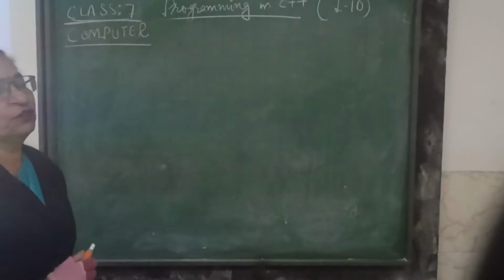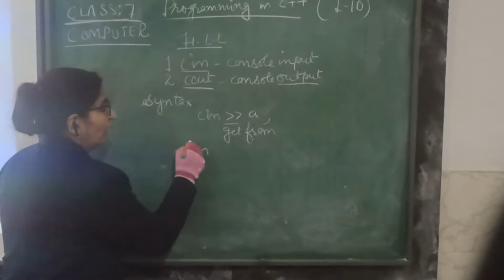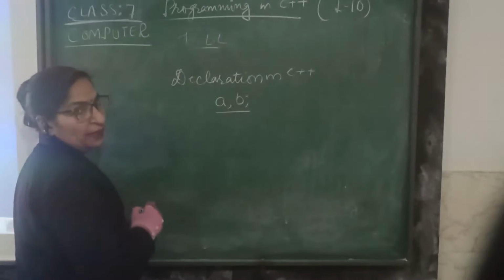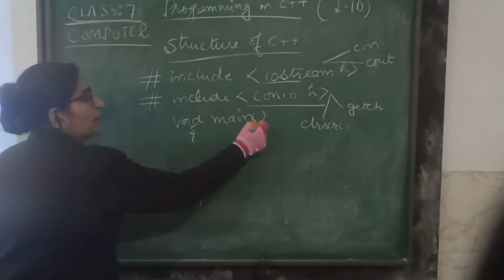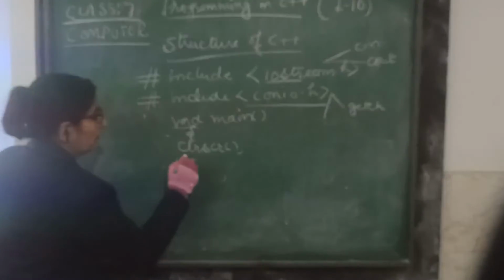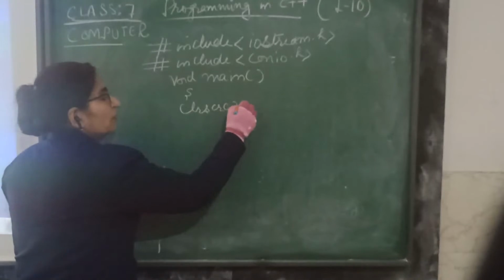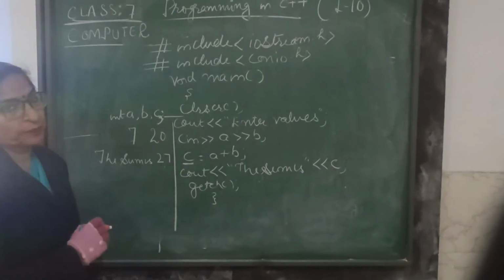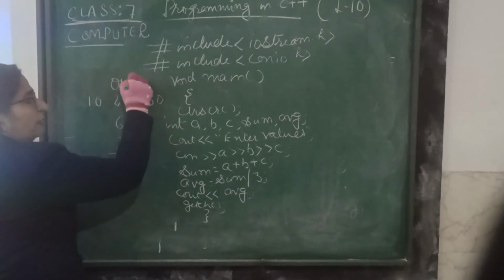Class 7, Computer, Chapter 10, Revision of Proming in C++ by Pritpal Kaur